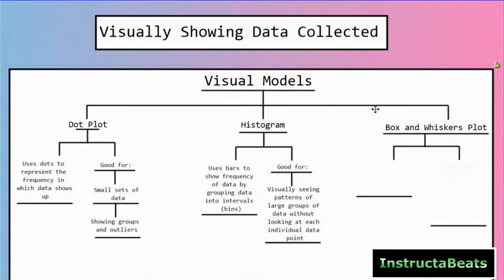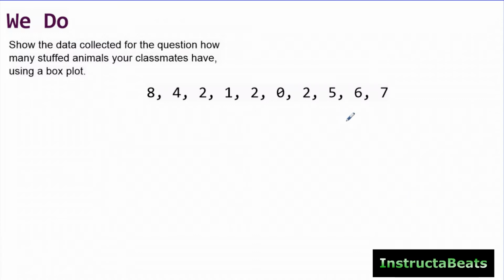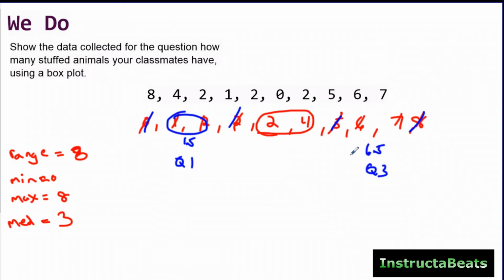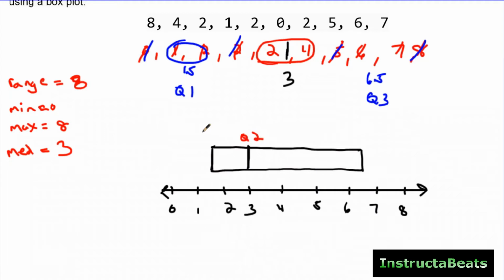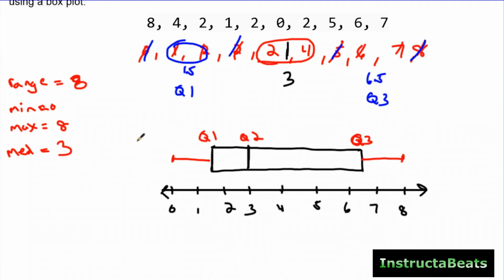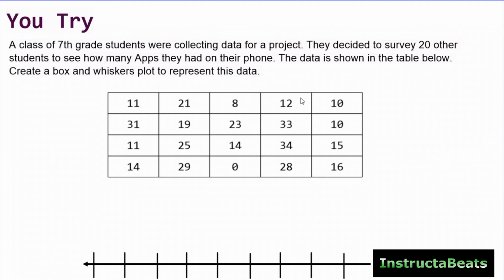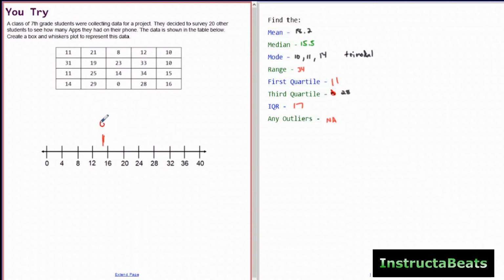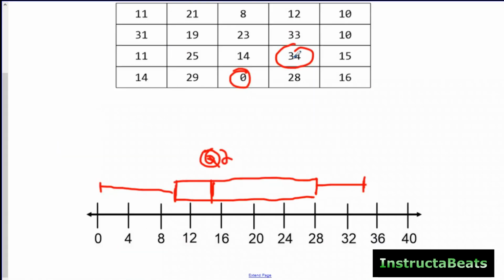Making A Box and Whiskers Plot - Box Plot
Welcome, teachers!  This is a video lesson on how to use a box and whiskers plot.  Included in this video is guided practice.  Be sure to include InstructaBeats resources and videos in your flipped classroom, pathways, playlists, and more!